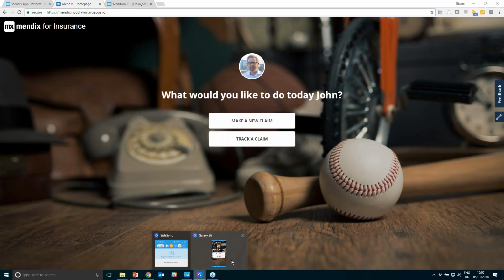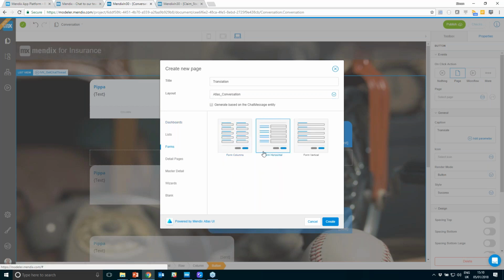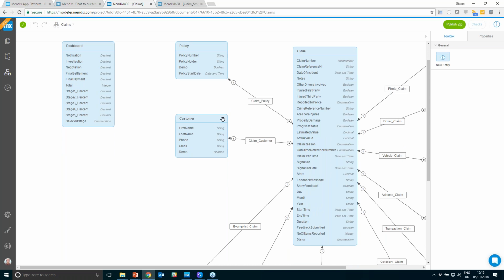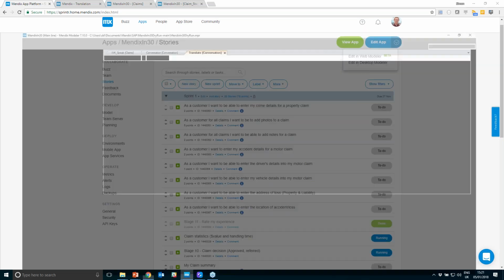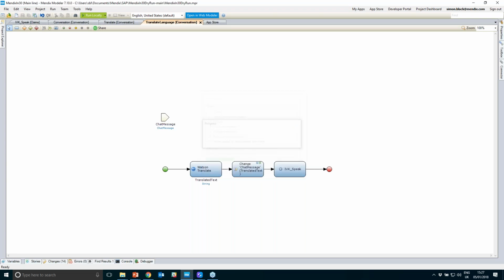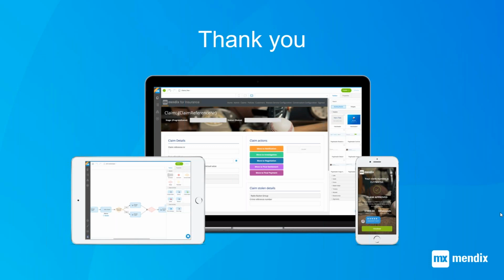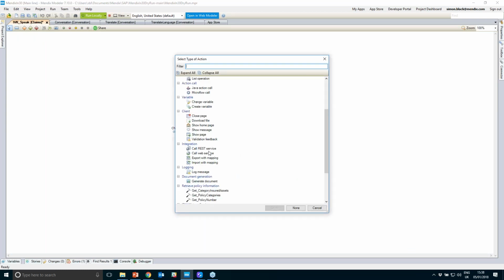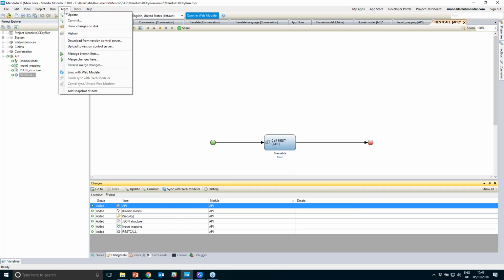Mendix Live Demo, 1/5/18